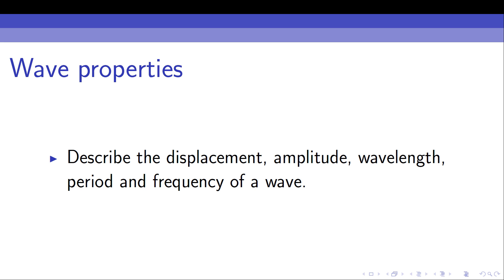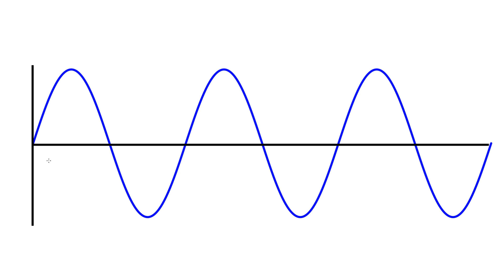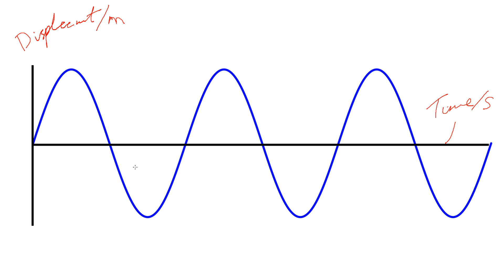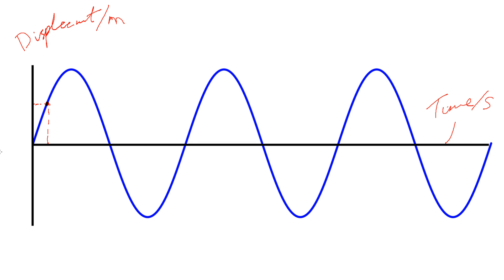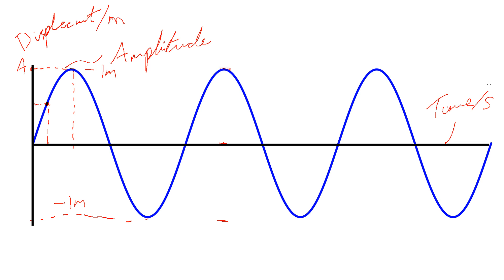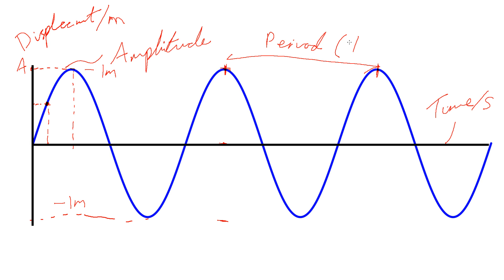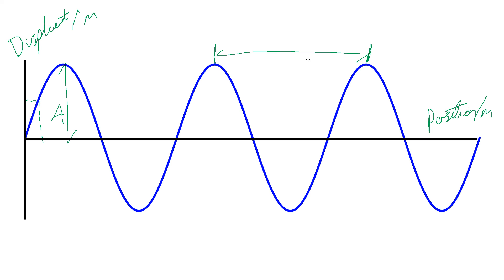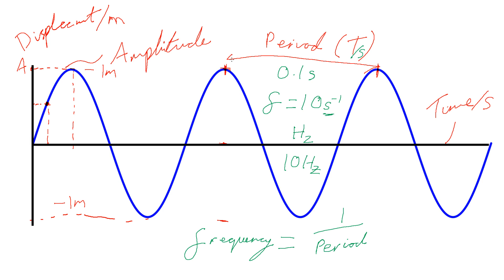Wave Properties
Covering some of the key properties of waves, namely amplitude, displacement, wavelength, frequency and period